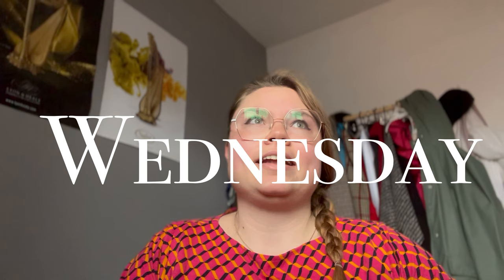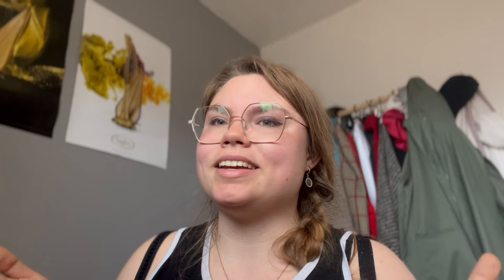Music student life in London | Gigs, practice, lessons | LONDON MUSIC DIARIES #4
Hello everybody!
This is my fourth Vlog of my series London Music Diaries!
Vanessa

I am Vanessa, a harpist and music student from Germany based in London, UK. I am currently studying in the Guildhall Artist Master program  (Advanced Instrumental Studies Harp) at the Guildhall School of Music and Drama London. Before I completed my Bachelor of Music at Hochschule für Musik Hanns Eisler Berlin, Germany.  My videos are about music, productivity and health based on my experiences as a musician and full time music student.